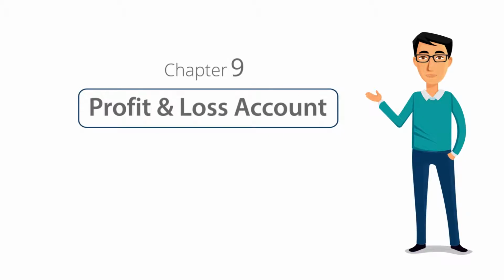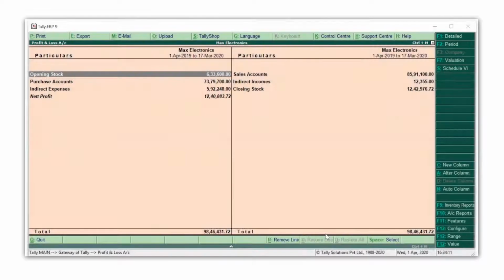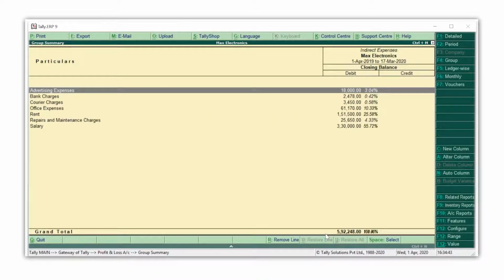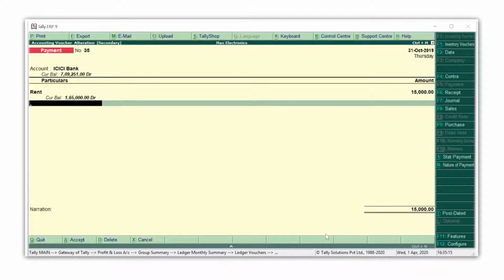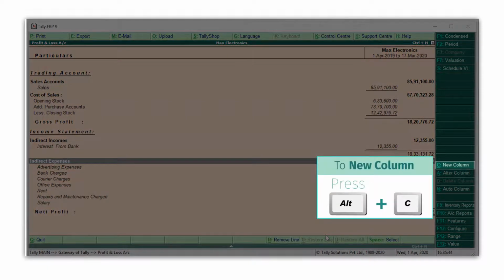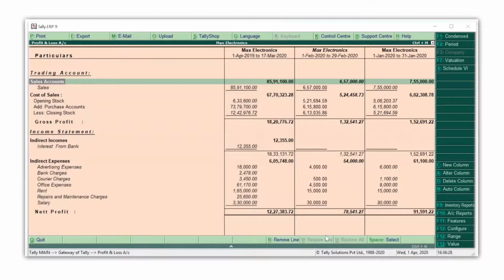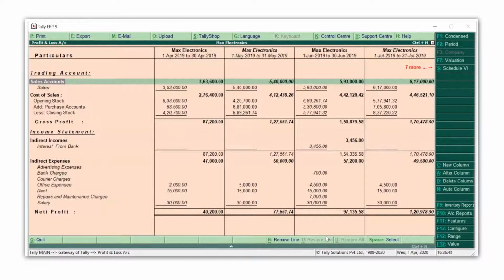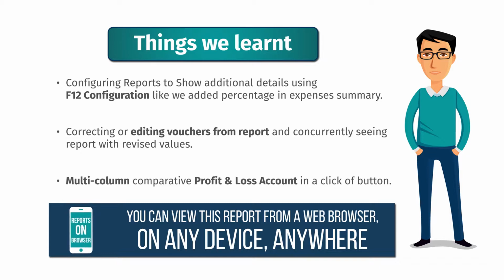Tally Learning Lesson # 9_ How to View Analyse Profit Loss Ac in Tally ERP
Tally Gyan # Lesson No 9
Analyse Profits and Loss Statement- Learn how to do it within Tally.ERP 9